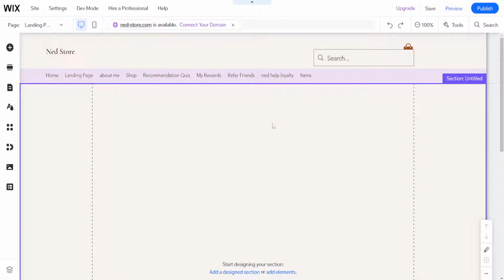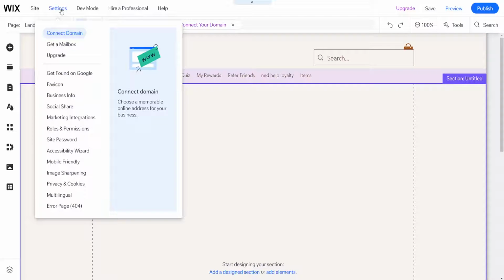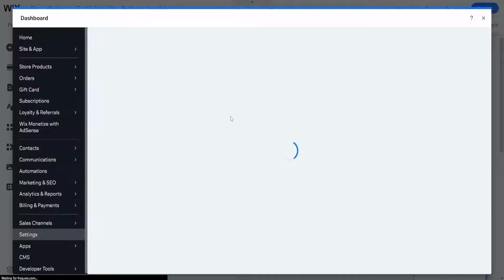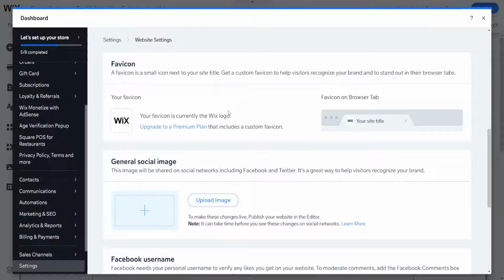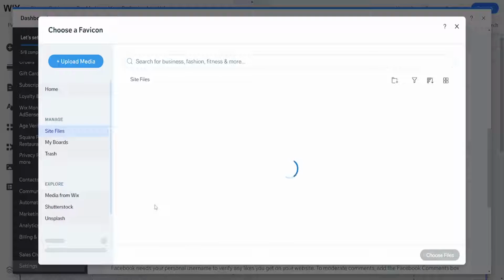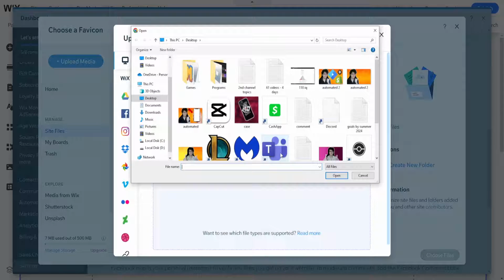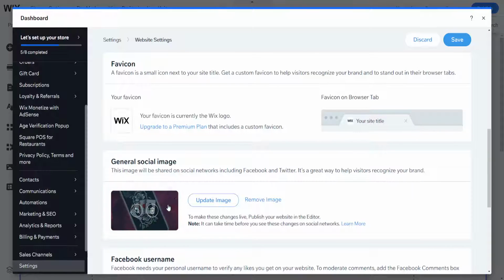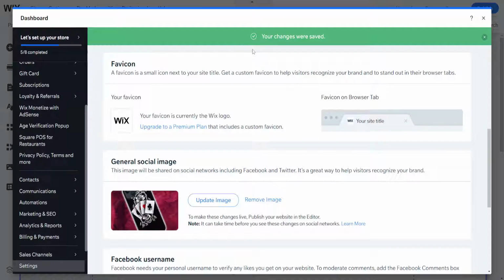How To Add Favicon In Wix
In this video I show you how to add Favicon in Wix. If you want to learn how to add your logo to Wix then this is the tutorial for you.